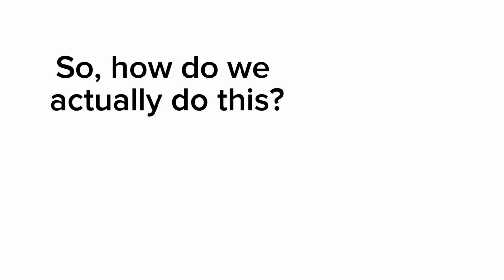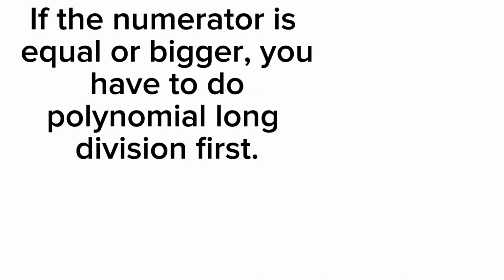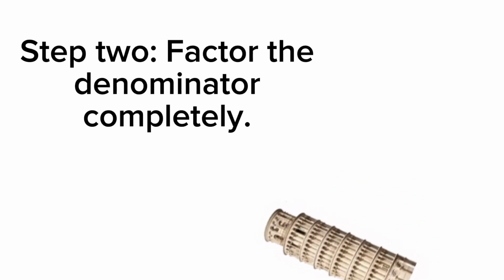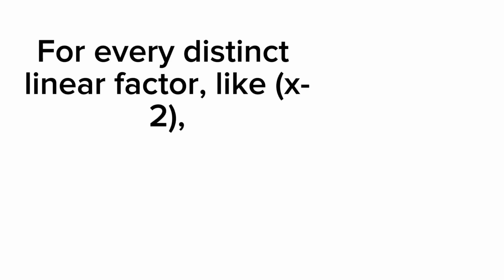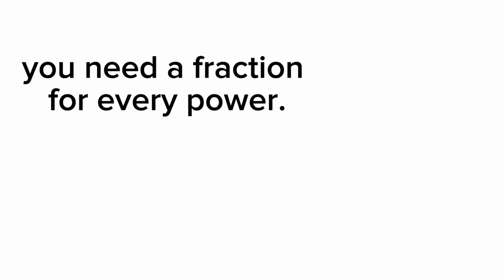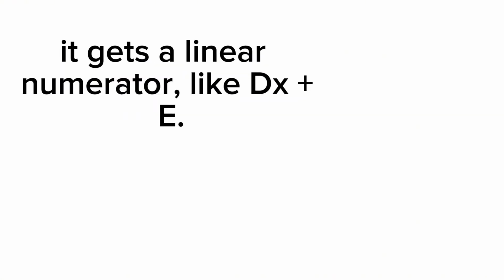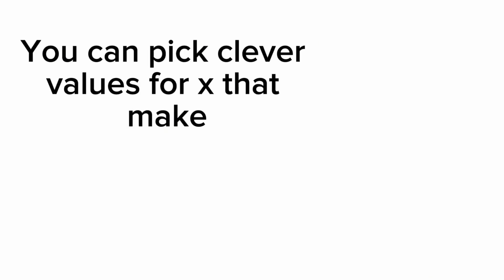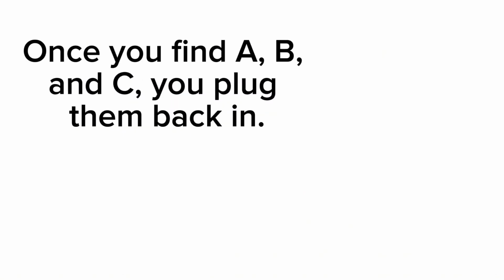Partial Fractions Explained!